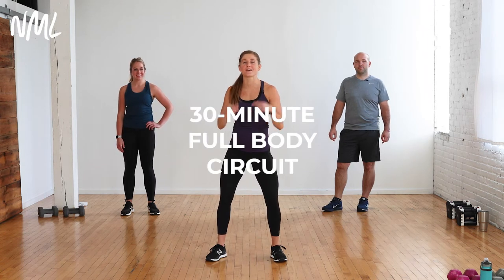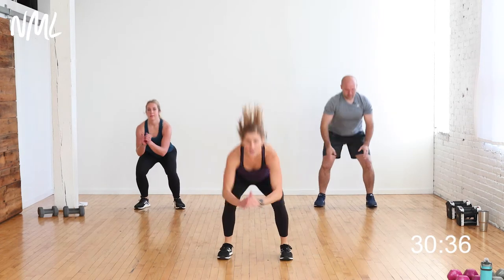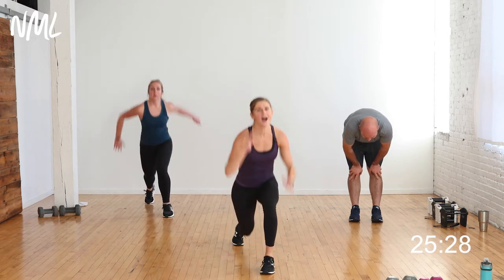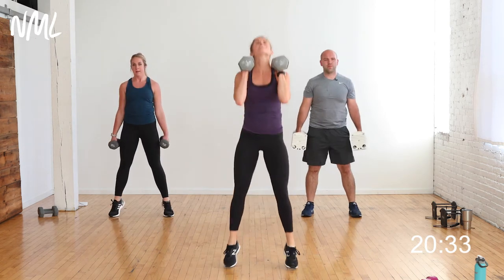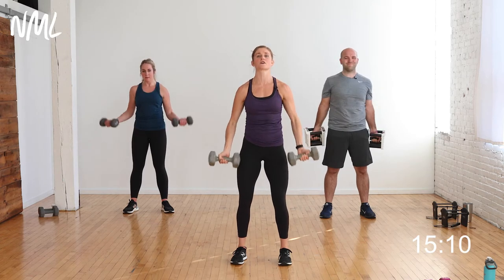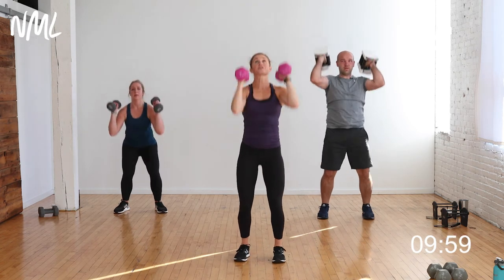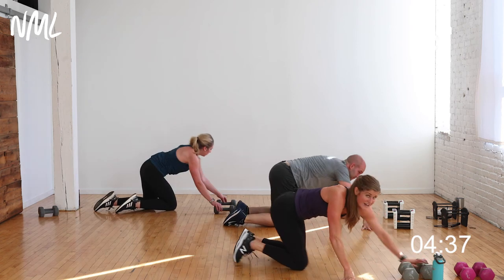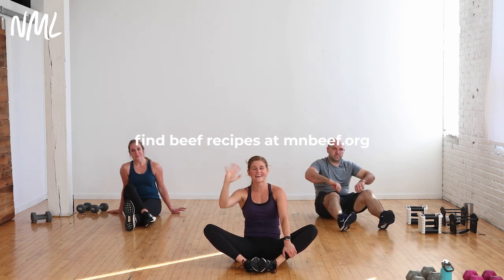MN BEEF 30 Min Circuit Workout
Join us with Lindsey from NML for a Full Body Strength and Cardio workout fueled by beef!